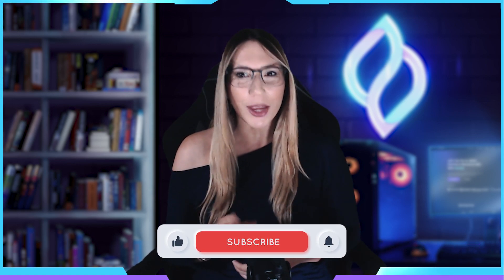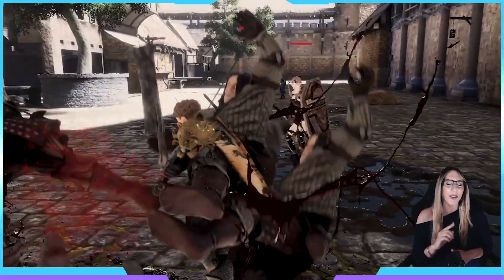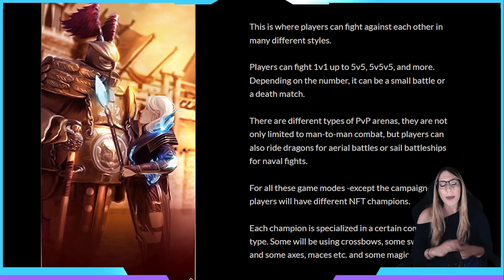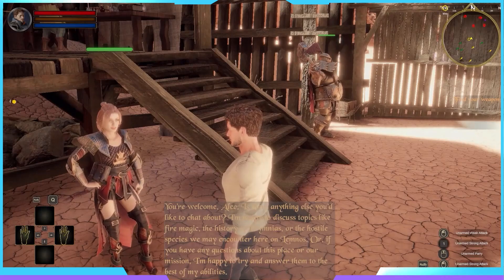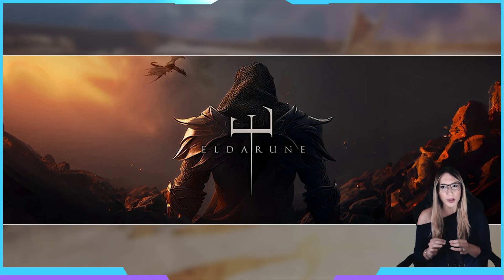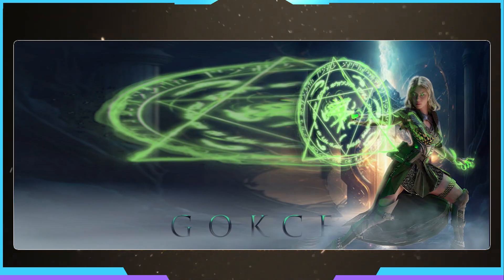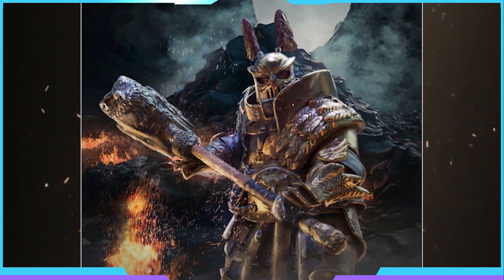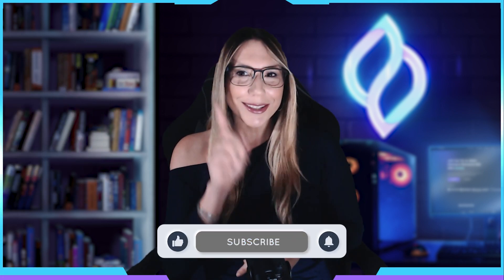Unboxing the Game featuring Eldarune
Introducing Eldarune, an epic AI- RPG game launching as Seedify's incubated project.

Embark on a perilous adventure in a magical world, battling ancient evil with stunning graphics and immersive gameplay. Experience four compelling game modes, competitive tournaments, and explore the massive NFT utility for characters, items, and upgrades.

Eldarune is a season-based game currently, there are 21 seasons planned and every 2-3 months, a new season will be released, stories will show up, and every new season, new characters will join the story and game.

Join us as we unbox the extraordinary world of Eldarune!

⏱Timecodes:
0:19 - Introducing Eldarune
0: 42 - Core features
0:54 - Gameplay
1.13 - Game Modes
2.16 - Personalized gaming experience with AI
3: 19 - NFTS and In-game assets
3: 48 - Focus on Community
4: 00 - Characters
5.01 - The Elda Token and its utilities